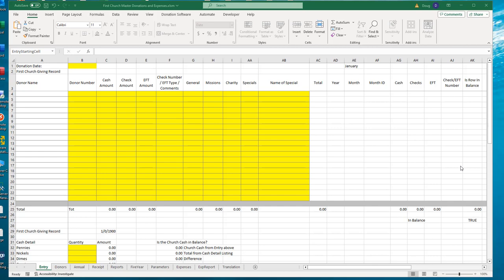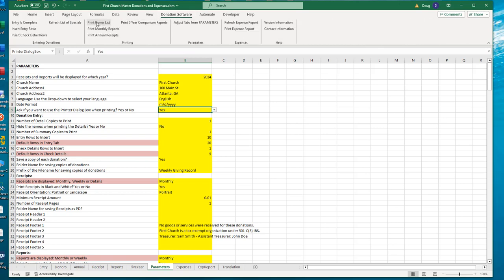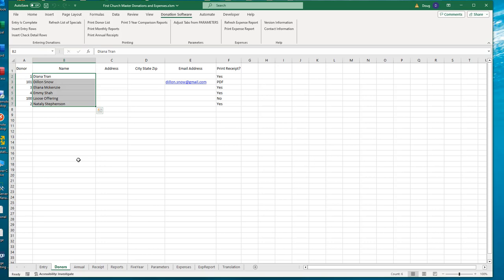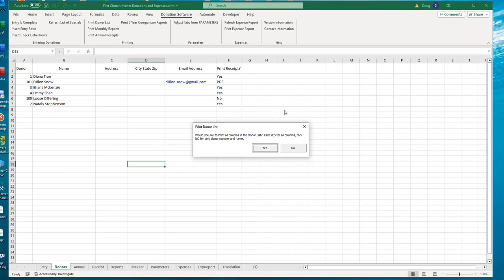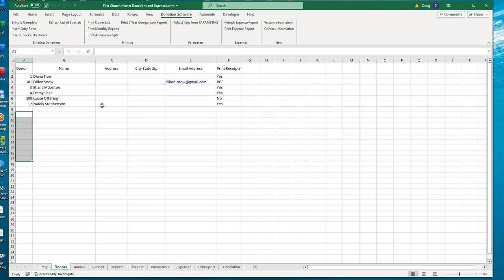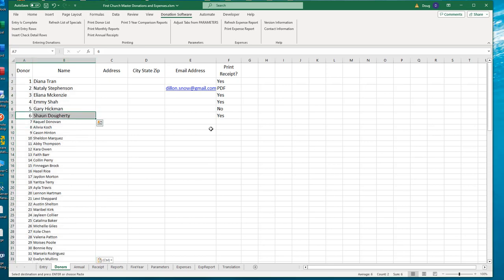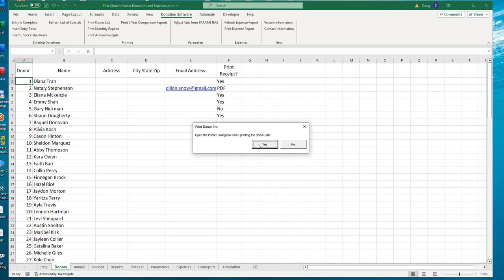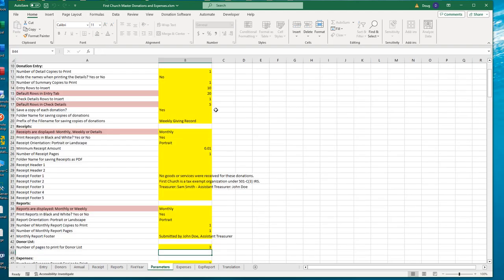Printing the Donor List in the 2024 Version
This video shows you how to use the 2024 version to print your Donor List, and how to change the Font and Number of Pages so that your printout is readable.